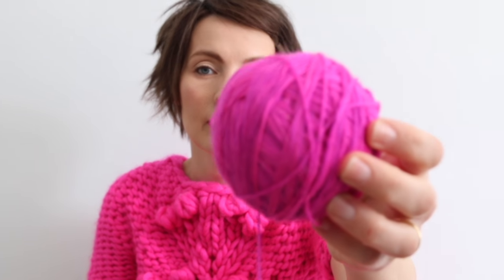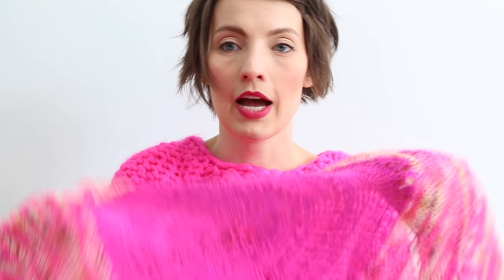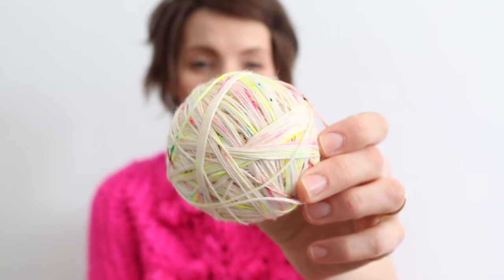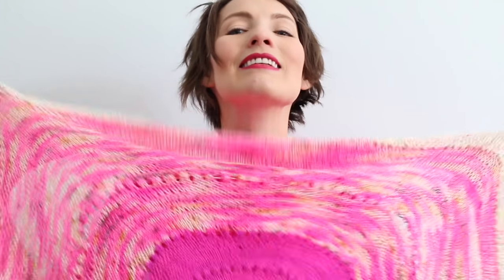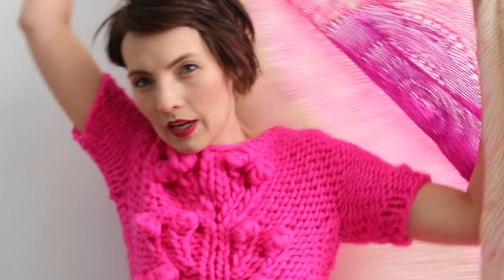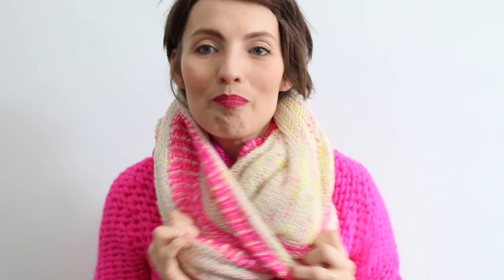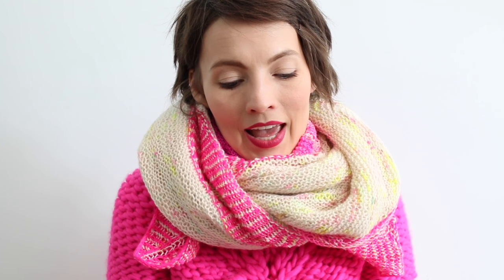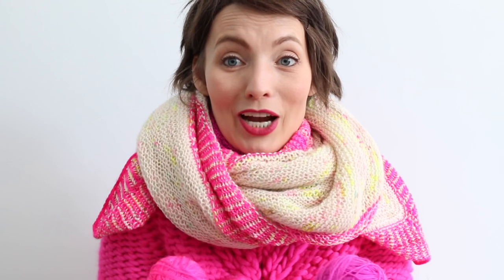Finished Object: Eye Ball Shawl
ravelry: kristyglass